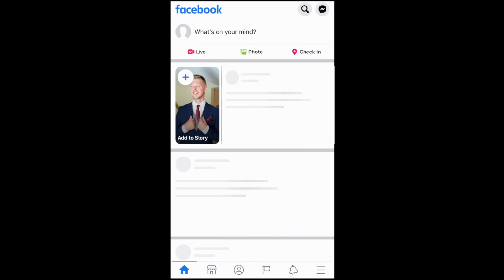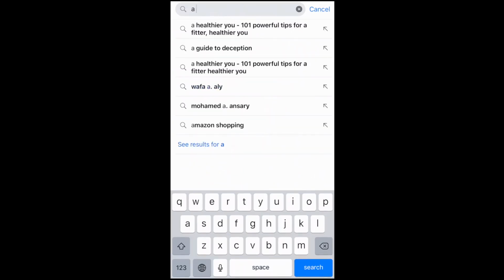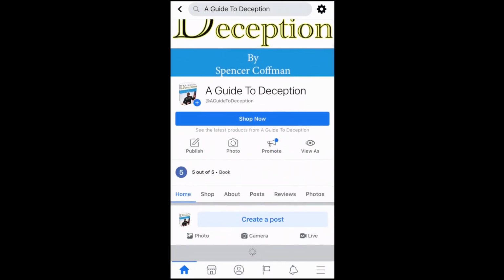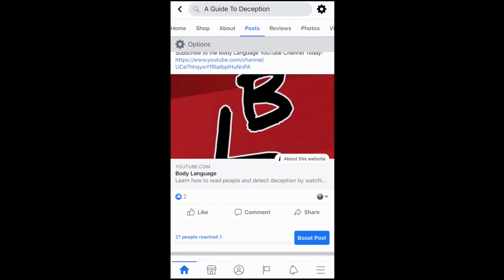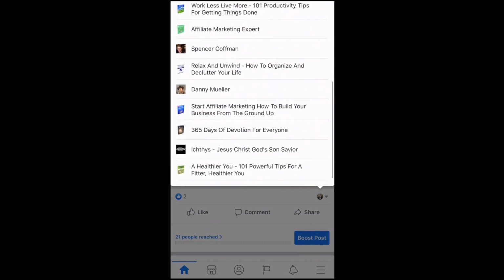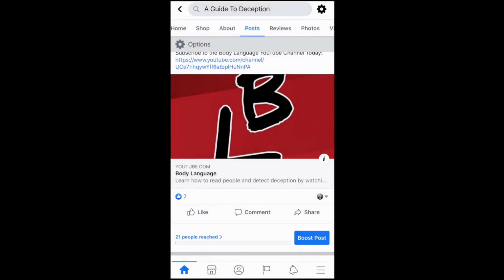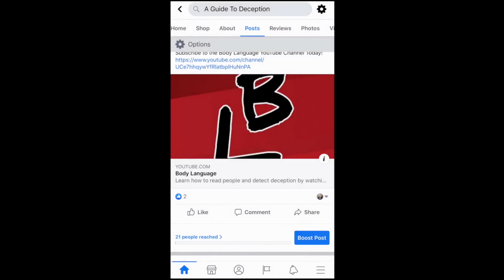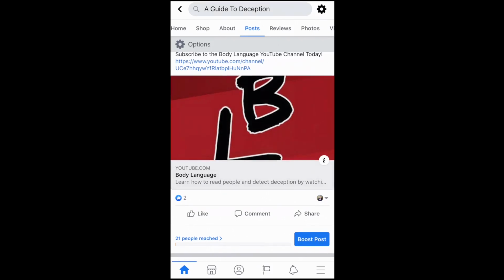How To Act As Yourself To Share Post To Multiple Facebook Groups From A Facebook Page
Welcome to our essential tutorial on *How To Act As Yourself On Facebook To Share A Post From A Facebook Page!* If you’re looking to promote content from your favorite Facebook pages while maintaining your personal brand, this video is for you.

Whether you’re an influencer, a business owner, or just someone who wants to share valuable posts, understanding how to share content effectively is key to building your online presence and engaging with your audience. In this video, we’ll guide you through the steps to share posts from a Facebook page while acting as yourself, ensuring your audience receives essential updates directly from your profile.

## In this video, you will learn:

1. *Understanding the Importance of Sharing from Pages:*
   We’ll start by discussing why sharing posts from Facebook pages is vital for both personal branding and community engagement. Learn how it can help spread valuable information, support your favorite brands, and keep your friends and followers updated on relevant topics.

2. *Switching to Your Profile to Share Posts:*
   We will demonstrate how to switch from your Facebook business account to your personal profile. This step is crucial because it allows you to share posts while presenting your own views, personality, and insights. Understanding how to manage your Facebook accounts effectively will enhance your overall social media strategy.

3. *Finding the Right Post to Share:*
   Next, we’ll guide you on how to locate the posts you want to share from a Facebook page. Learn how to navigate Facebook pages, find engaging content, and choose posts that resonate with your audience. Selecting the right content is essential for maximizing engagement and ensuring that your followers find value in what you share.

4. *Sharing a Post as Yourself:*
   Then, we’ll walk you through the step-by-step process of sharing the post as yourself. You’ll learn how to include personalized comments and add your insights to the shared post, making it more engaging for your audience. Adding a personal touch will encourage interaction and grab more attention.

5. *Engaging with Your Audience After Sharing:*
   Finally, we’ll discuss the importance of engaging with your audience after sharing a post. Tips will be provided on how to respond to comments, answer questions, and facilitate discussions based on the content you shared. Building meaningful connections will help maintain and grow your online community.

By the end of this video, you’ll know exactly how to act as yourself on Facebook and share posts from a Facebook page effectively.

Join us as we explore these essential tips to enhance your Facebook sharing experience! - -